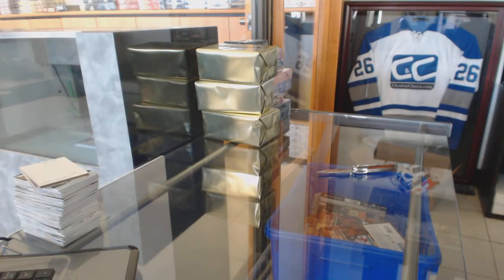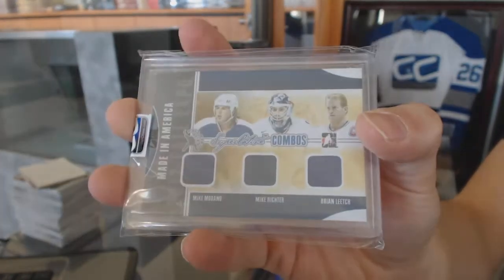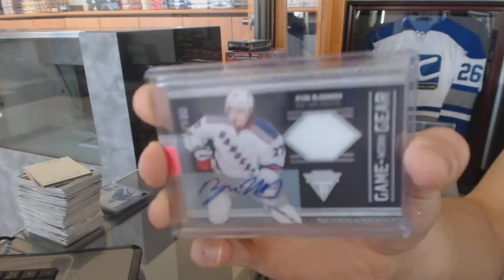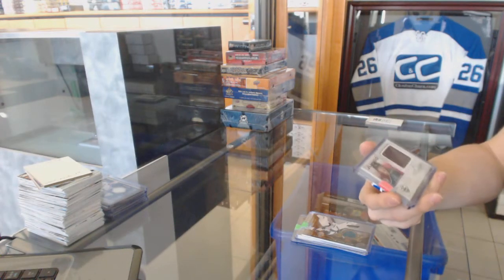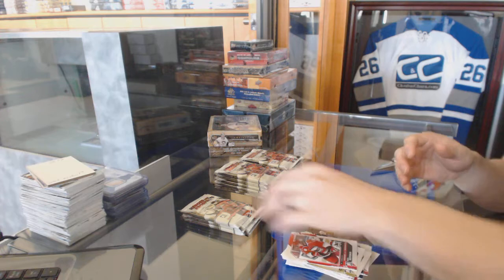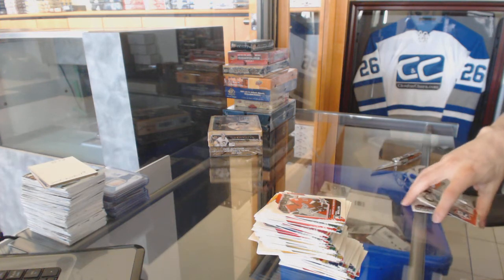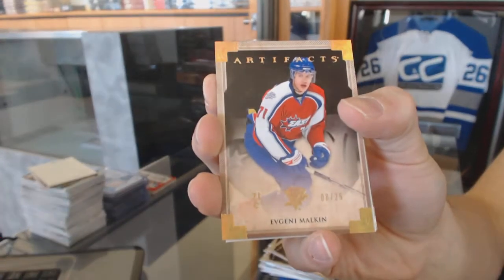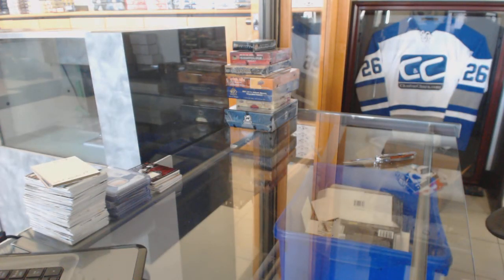C&C Mystery Gold VIP Hockey 3 Box Break - C&C #6608